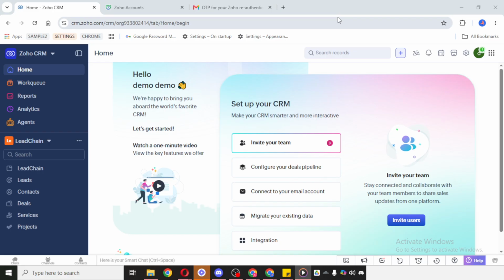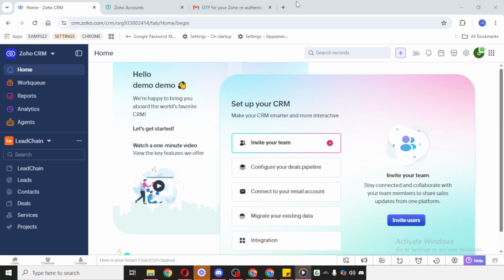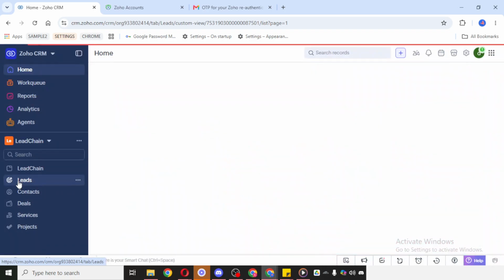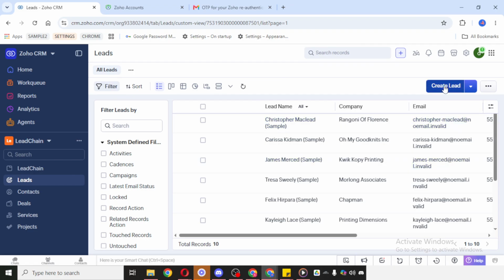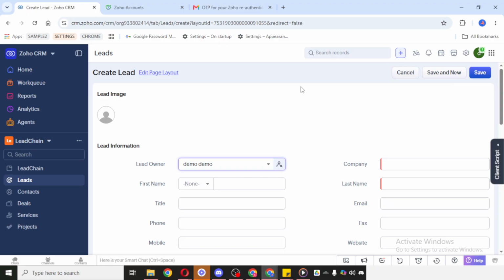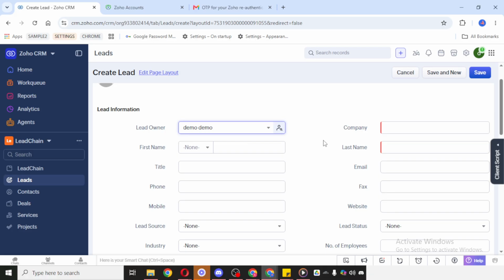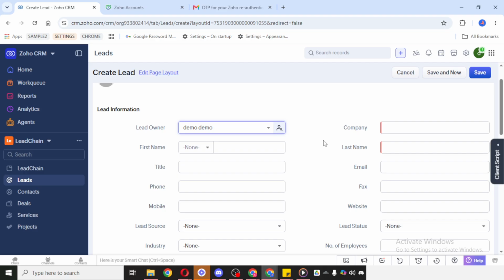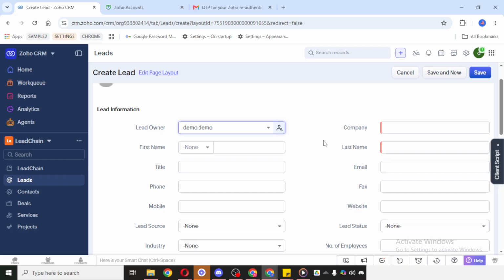How to Create Record in Zoho CRM (full guide 2026)